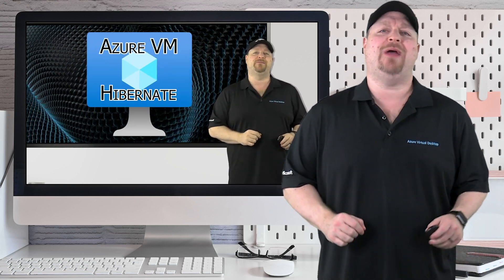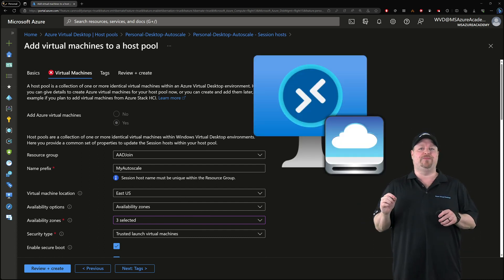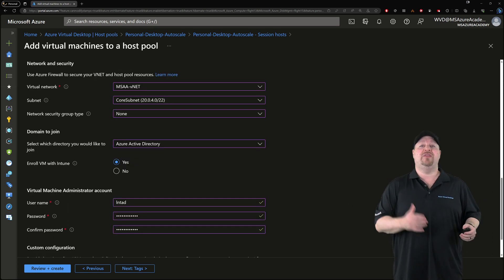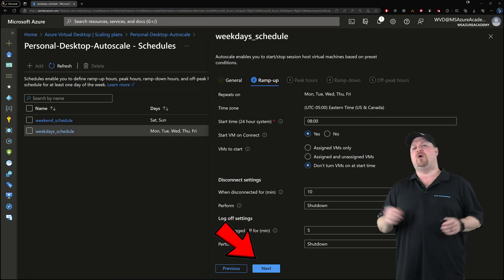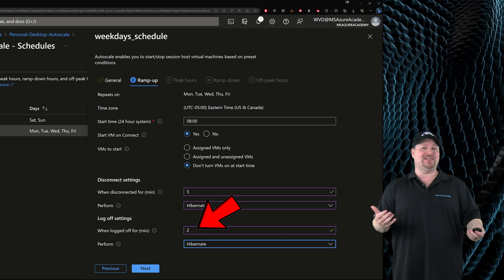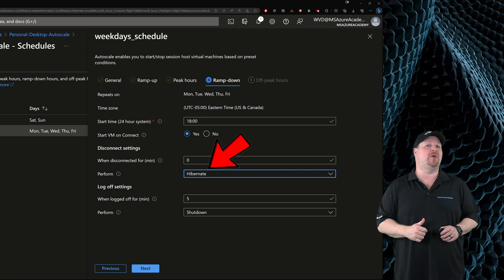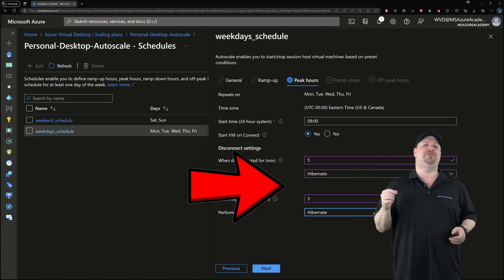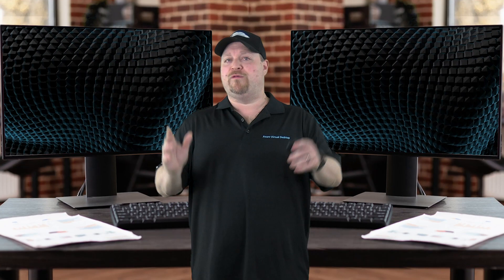The #1 Feature That Will Revolutionize AVD Experiences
AVD Scaling Plans now support the latest Azure VM feature Hibernation!  This is the #1 feature that will revolutionize your AVD Users Experiences.  Let me show you how today!  🔥AFTER THIS

00:00 Build Hibernate VMs:
01:11 Hibernation Scaling:
01:49 How To Use Hibernate With AVD:
02:49 AVD Hibernate In Action:
03:25 Wrap Up: